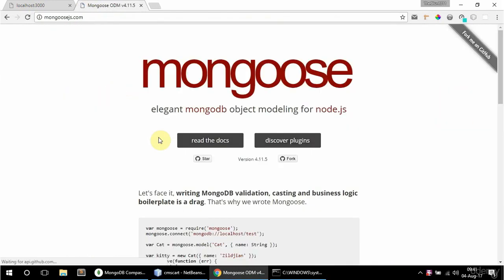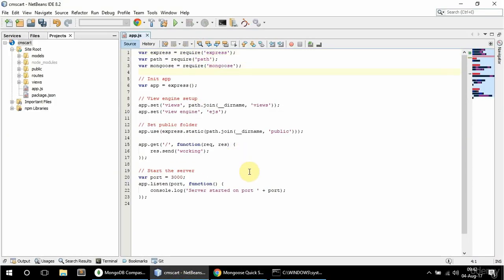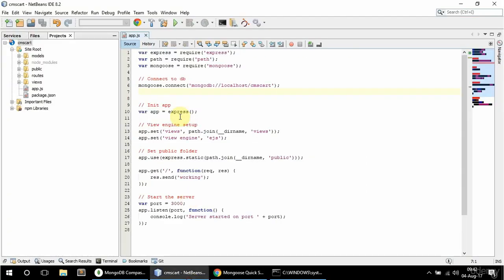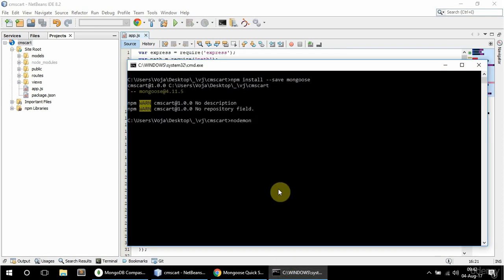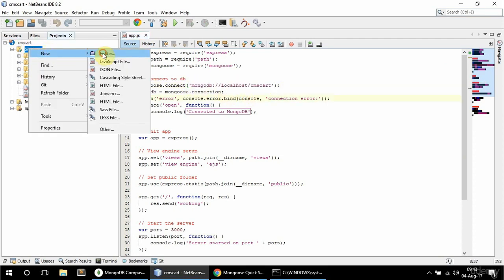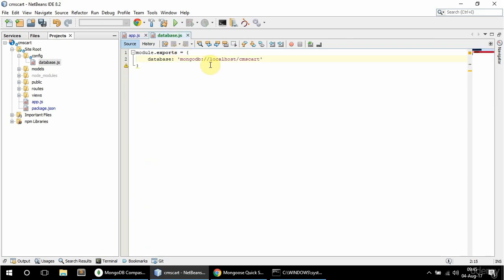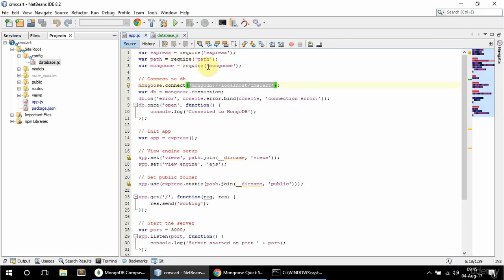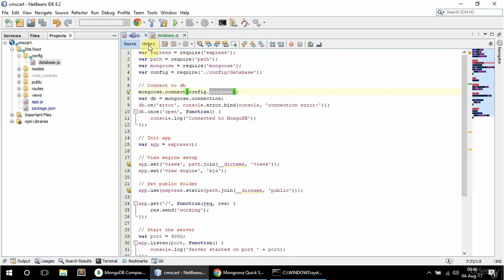NodeJS / Express / MongoDB - Build a Shopping Cart - #5 Connecting to mongodb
Access MongoDB in Node.js

Learn how to access document-based database MongoDB using Node.js in this section.

In order to access the MongoDB database, we need to install MongoDB drivers. To install native MongoDB drivers using NPM, open command prompt and write the following command to install MongoDB driver in your application.

npm install MongoDB --save

This will include MongoDB folder inside the node_modules folder. Now, start the MongoDB server using the following command. (Assuming that your MongoDB database is at C:\MyNodeJSConsoleApp\MyMongoDB folder.)

mongod -dbpath C:\MyNodeJSConsoleApp\MyMongoDB

The following example demonstrates connecting to the local MongoDB database.

app.js
var MongoClient = require('mongodb').MongoClient;

// Connect to the db
MongoClient.connect("mongodb://localhost:27017/MyDb", function (err, db) {

     if(err) throw err;

     //Write databse Insert/Update/Query code here..

In the above example, we have imported MongoDB module (native drivers) and got the reference of MongoClient object. Then we used MongoClient.connect() method to get the reference of the specified MongoDB database. The specified URL "MongoDB://localhost:27017/MyDb" points to your local MongoDB database created in MyMongoDB folder. The connect() method returns the database reference if the specified database already exists, otherwise, it creates a new database.

Now you can write insert/update or query the MongoDB database in the callback function of the connect() method using the DB parameter.